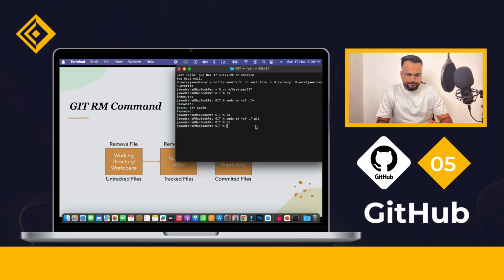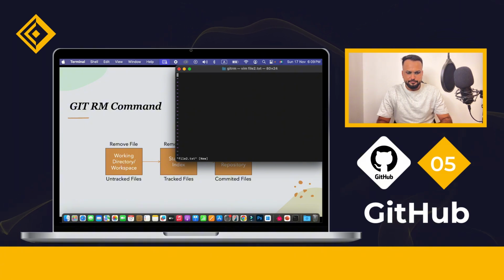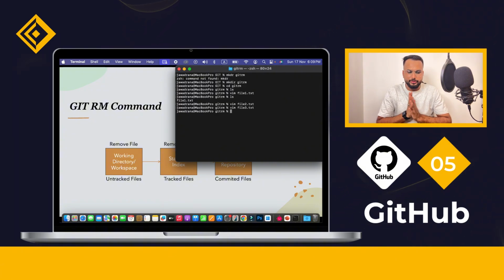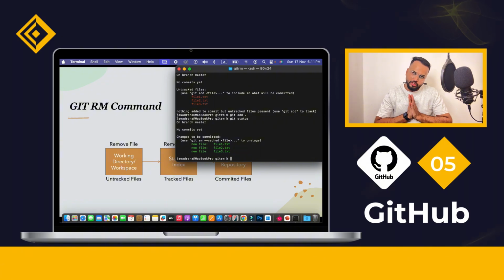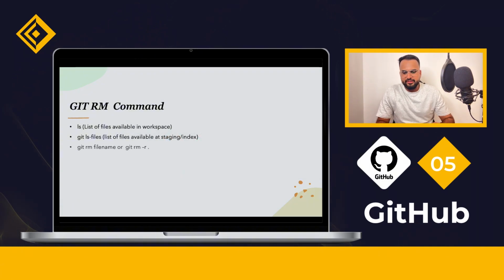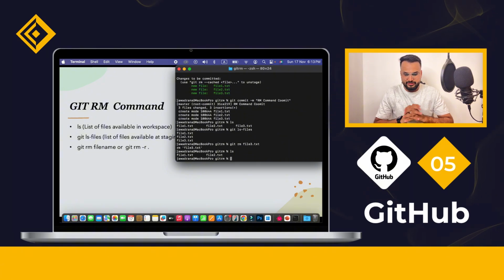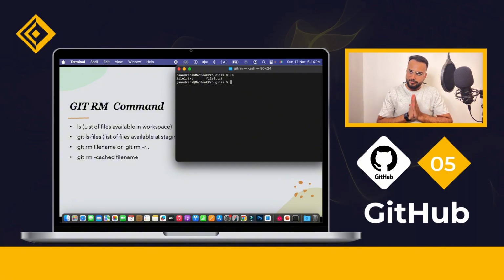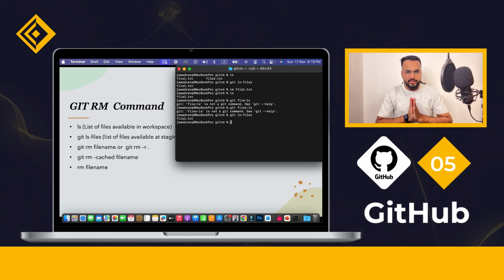SHOCKING Git rm Command Secrets Revealed for Github Tutorials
Welcome to the fifth episode of our GitHub Tutorials for Beginners series! 🎉 In this video, we dive deep into using the `git rm` command to effectively remove files from your repository while maintaining a clean and organized version history. Whether you're just getting started with Git or looking to refine your skills, this tutorial breaks down:

✅ How `git rm` works
✅ Practical examples of file removal
✅ Key tips for avoiding mistakes when managing your repository

0:00 Introduction
0:36 What is git remove command?
1:33 Example Setup
4:51 Basic Commands
5:24 How to remove file from workspace and staging?
6:27 How to remove file from staging only?
7:41 How to remove file from workspace only?
8:16 Summary